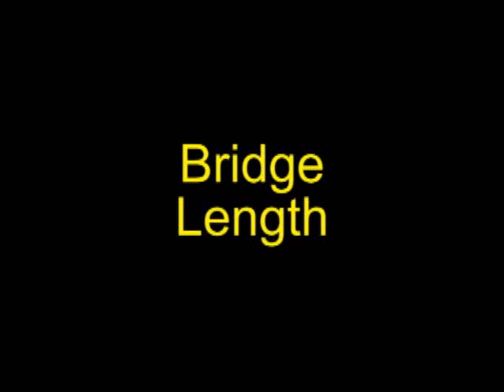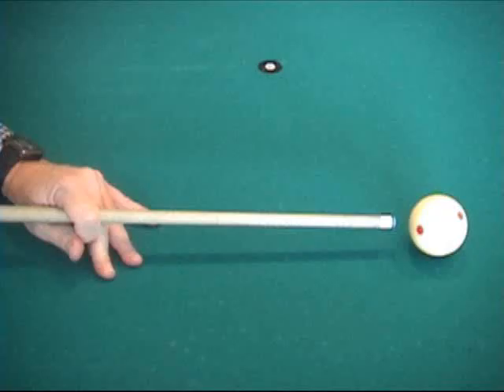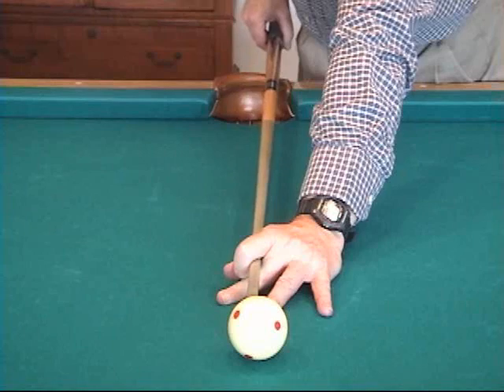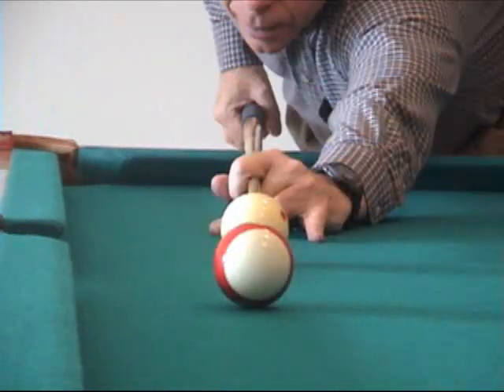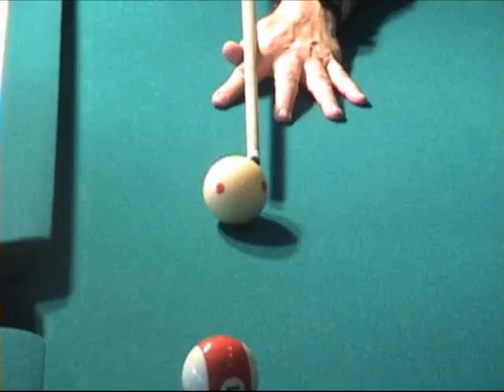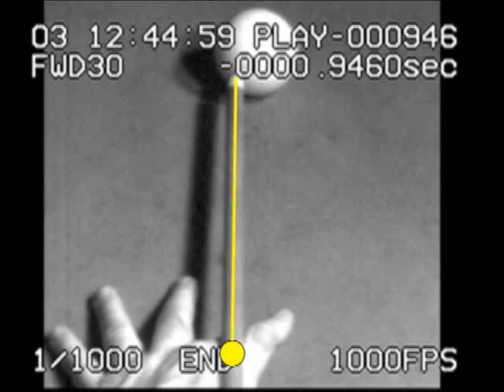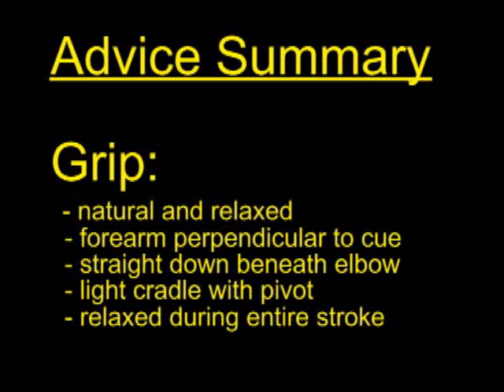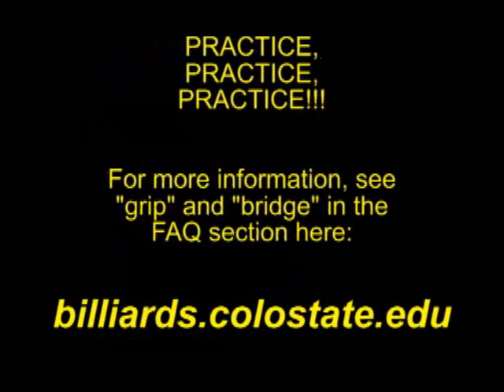Pool and billiards grip and bridge technique and advice - Part 2 (NV B.96)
Dr. Dave and Bob Jewett describe, illustrate, and demonstrate proper technique for a pool and billiards grip and bridge.  The video shows how to hold and support the cue properly.

- Intro
- Grip
- Bridge
- Open Bridge
- Closed Bridge
- Bridge Options
- Elevated Bridge
- Rail Bridge
0:00 - Bridge Length
1:18 - Open vs. Closed Bridge
3:21 - Grip Advice Summary
3:34 - Bridge Advice Summary

Show your Support (click on the donation button at the top of this page):